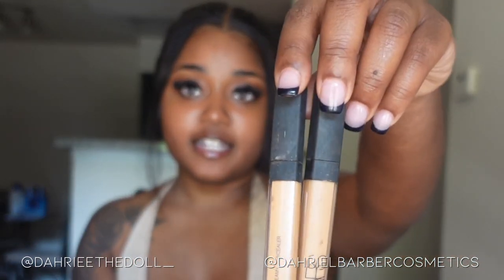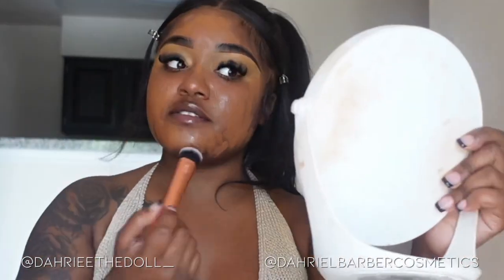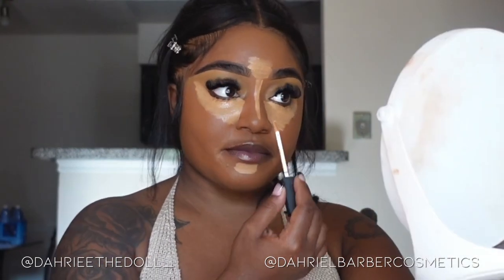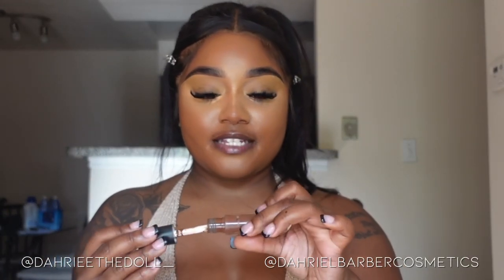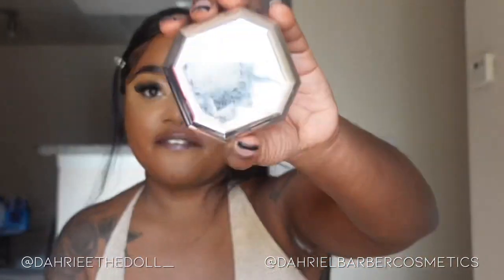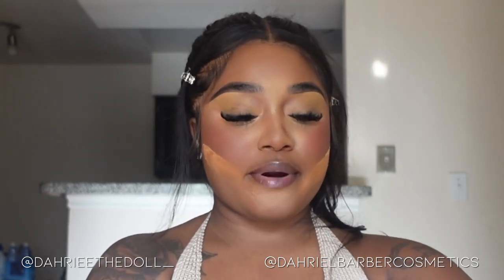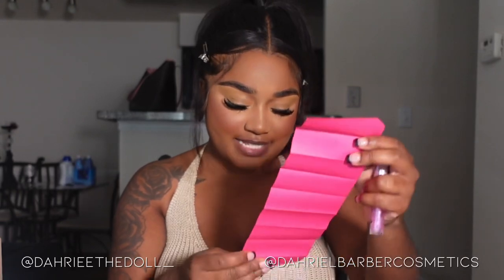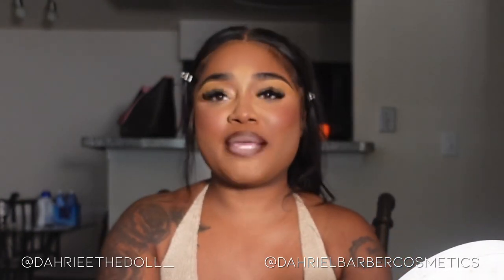GRWM: TRYING NARS FOUNDATION + CONCEALER, 😳 LIP PLUMPER GONE WRONG + TIPS FOR BEGINNER MUA’S 🫶🏽